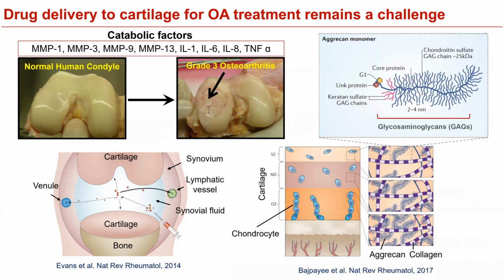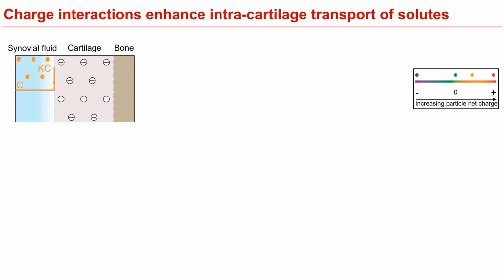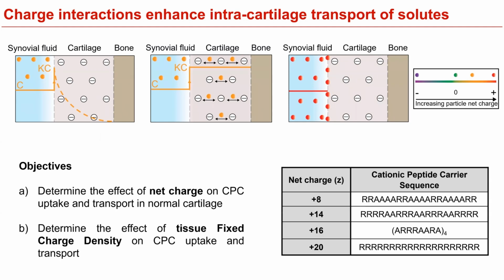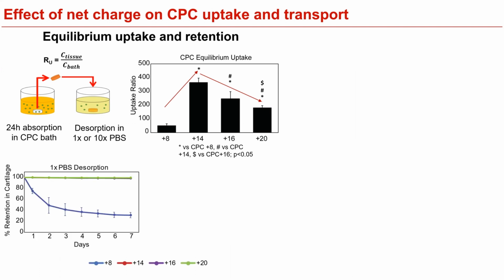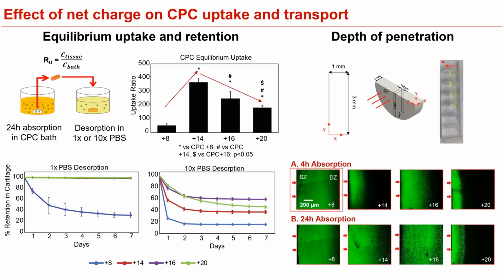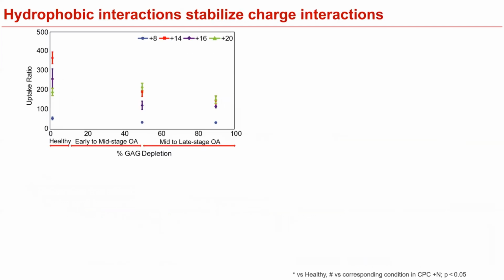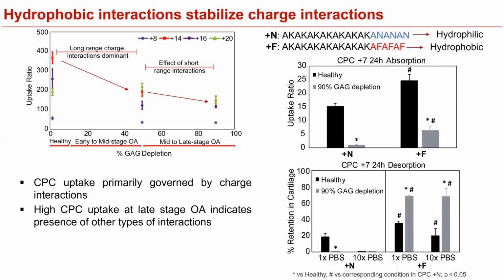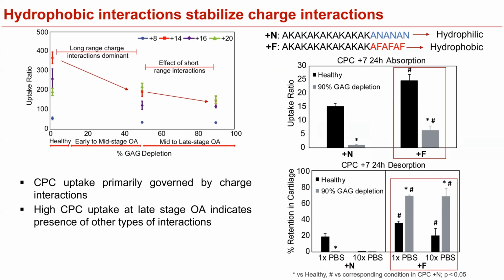Vedadghavami et al, SB3C 2020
Armin Vedadghavami's talk on 'Electro-diffusive Transport of Cationic Peptides in Cartilage for Applications in Drug Delivery' at the 2020 SB3C conference!